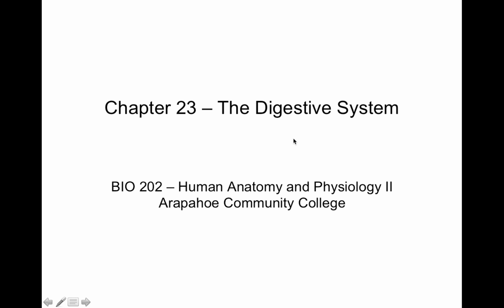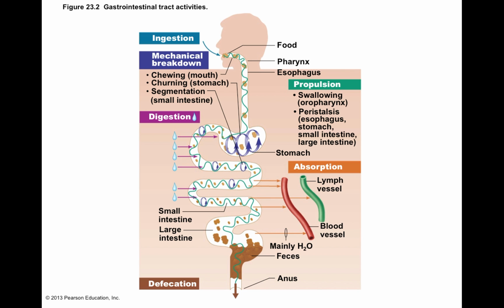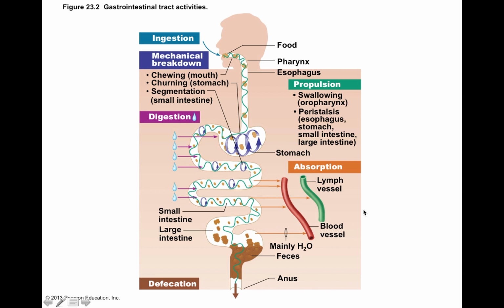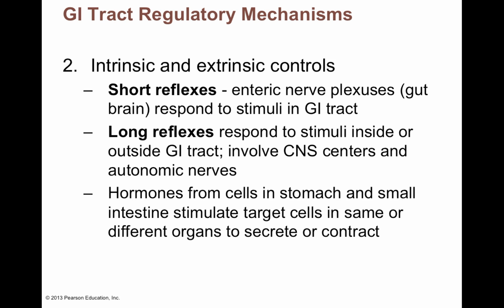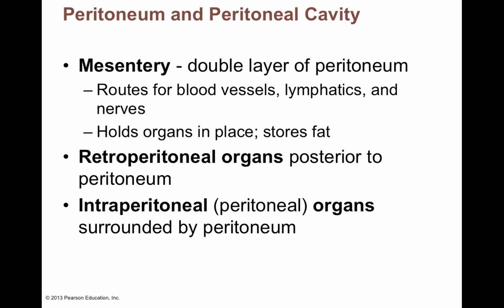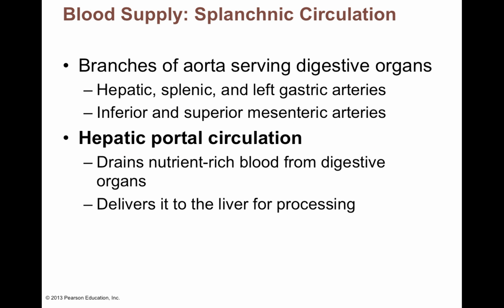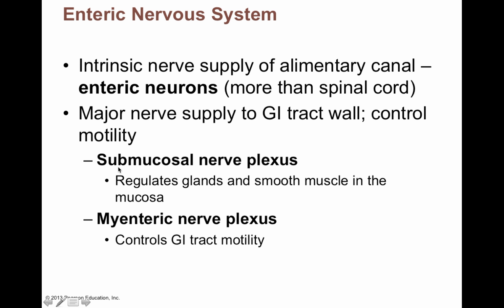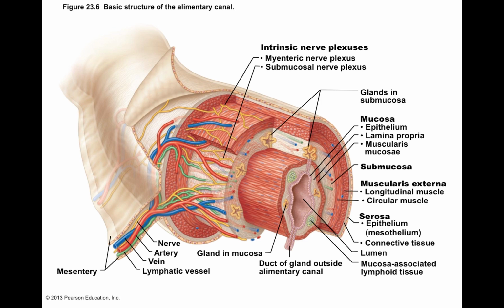Chapter 23 Digestive System Part1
Introduction to Digestive System, GI Regulatory Mechanisms, Mesentery, Layers of the Alimentary Canal